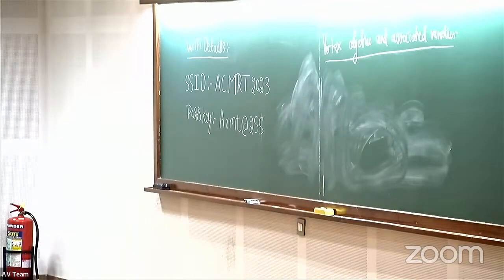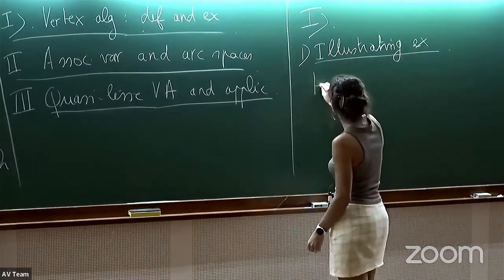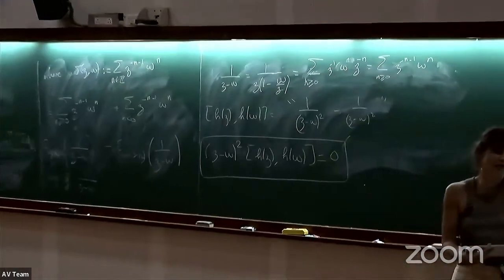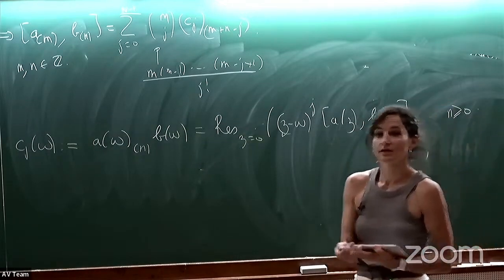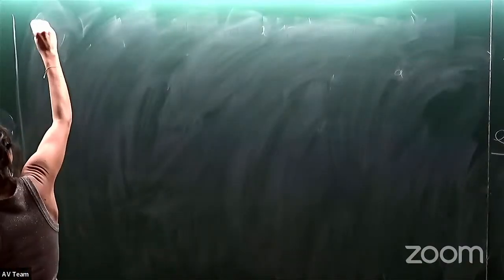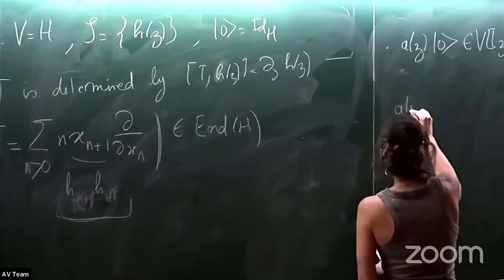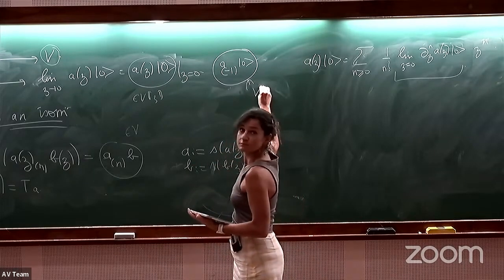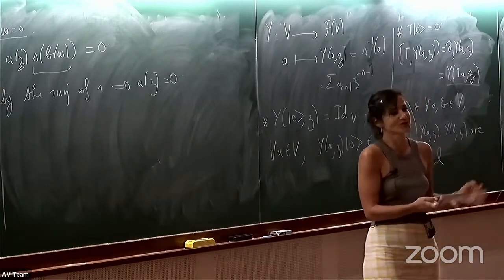Vertex Algebras and Associated Varieties (Lecture 1) by Anne Moreau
PROGRAM
ALGEBRAIC AND COMBINATORIAL METHODS IN REPRESENTATION THEORY

ORGANIZERS: B Ravinder (IIT Tirupati, India), R Venkatesh (IISc, India) and S Viswanath (IMSc, India)

The representation theory of infinite-dimensional Lie (super)algebras, Quantum groups, and Vertex algebras is an active area of research with deep connections to other areas of mathematics and to physics. The first week of this program will be a workshop consisting of four mini-courses (6 lectures each) on various themes in modern representation theory.

Vertex algebras and associated varieties (Anne Moreau, Université Paris-Saclay, France)
Representations of quantum affine algebras and yangians (Arun Ram, University of Melbourne, Australia)
Representations of quantum superalgebras and their crystal bases (Jae-Hoon Kwon, Seoul National University, Republic of Korea)
The eigenvalue problem for reductive groups (Shrawan Kumar, University of North Carolina at Chapel Hill, USA)
These lectures will be aimed at graduate students, postdoctoral scholars, and researchers who wish to enter the field. The second week of this program will be on “Algebraic and Combinatorial Methods in Representation Theory,” which will be a major gathering of researchers working in the representation theory of infinite dimensional Lie algebras, quantum groups, vertex algebras, and related fields. The goal of the program is to present current progress in many aspects of Lie theory and related representation theory, to highlight its interactions with other areas of mathematics and physics and attract researchers to work on outstanding problems and challenges. The program will provide an occasion to celebrate the fundamental contributions of Vyjayanthi Chari, a pioneer in the subject who turns 65 this year. Young mathematicians are encouraged to apply, especially those interested in these fields.

Eligibility criteria: All are welcome to apply. Preference will be given to researchers who work in areas related to the themes of the program.